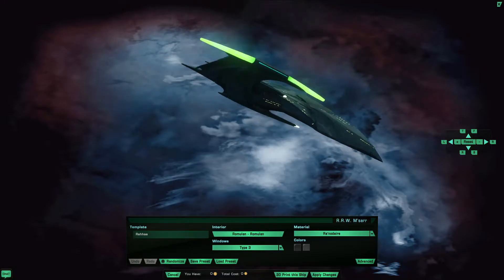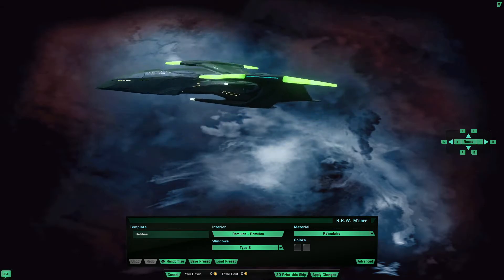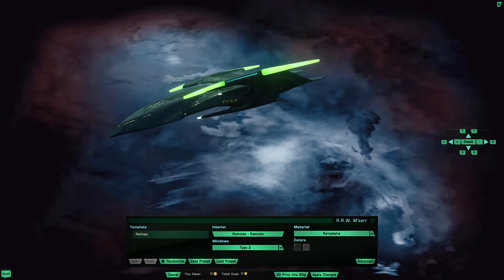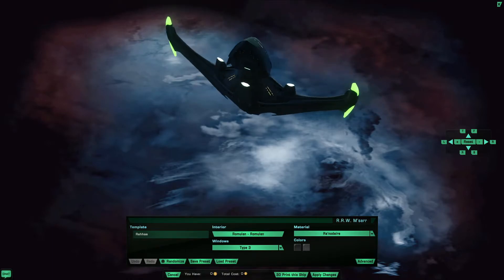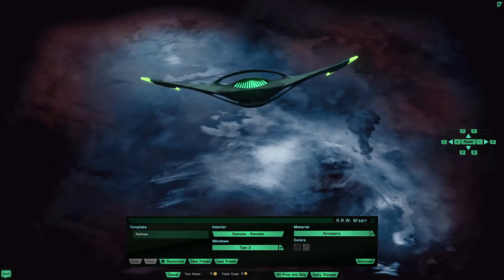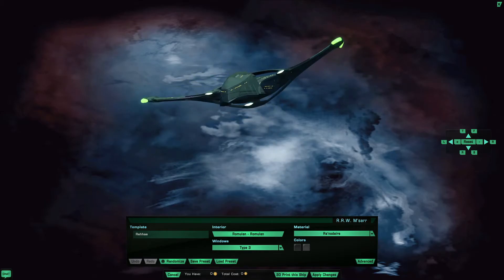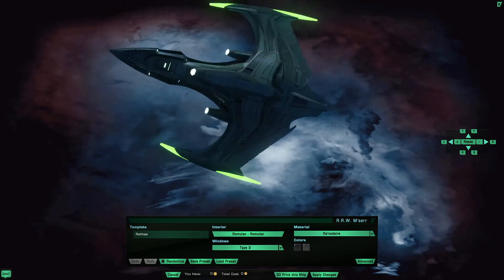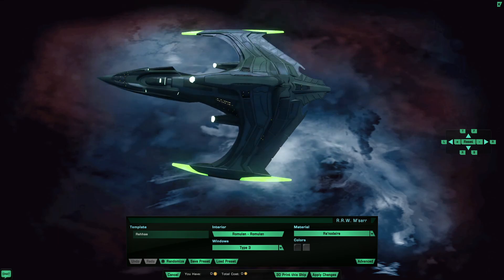Star Trek Online Abridged Ship Reviews - Rahhae-Class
Featured Ship: T6 Rahhae Recon Warbird
Simple, clean, functional.